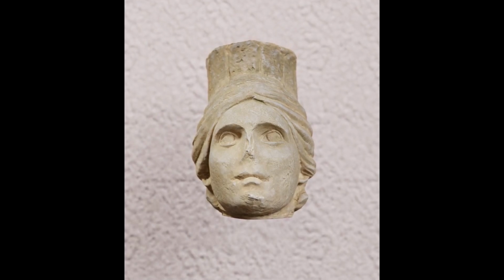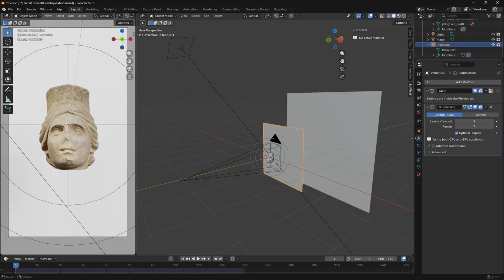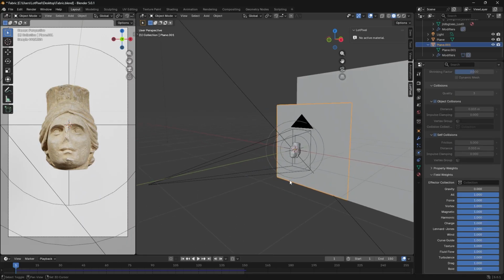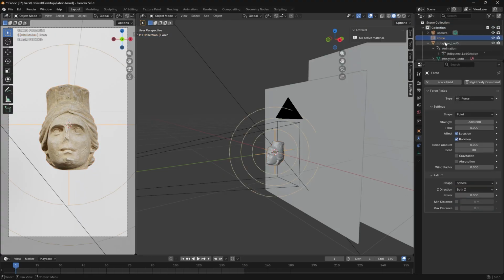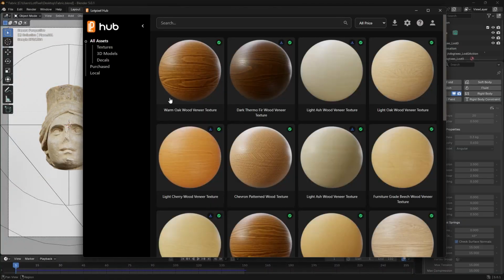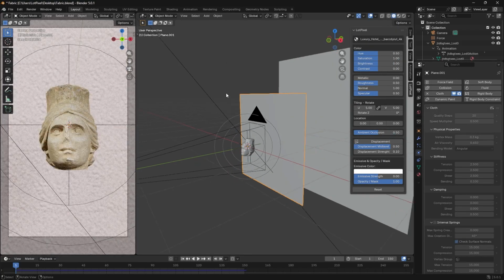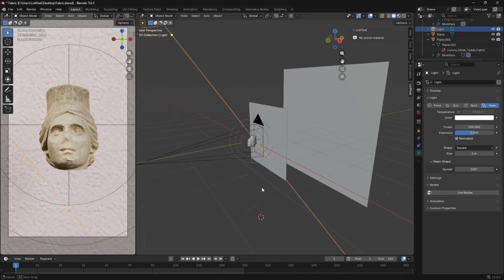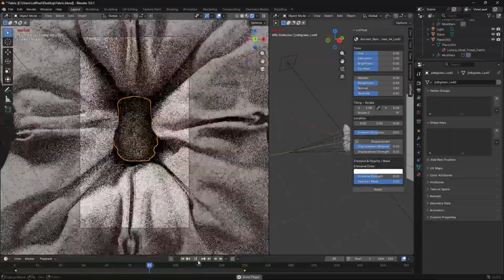Realistic Cloth Simulation in Blender | Fabric Workflow & LotPixel Hub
In this video, I show a simple yet effective cloth simulation workflow in Blender.
Instead of a deep technical tutorial, the focus is on achieving clean and realistic results with the right setup.

In this video, you’ll see:

Cloth modifier basics
Using subdivision for smoother cloth wrinkles
Collision and force for object interaction
Applying fabric textures
Simple lighting setup
One-click texture and 3D model import using LotPixel Hub

With LotPixel Hub, you can quickly download and import fabric textures and 3D models directly into Blender.
A fast and practical workflow for testing cloth simulations and building scenes efficiently.